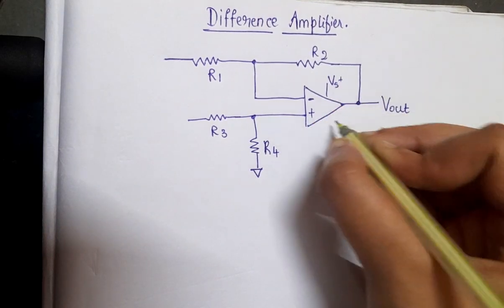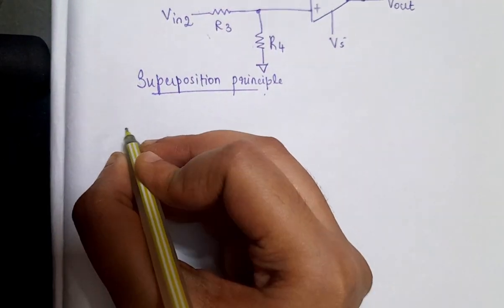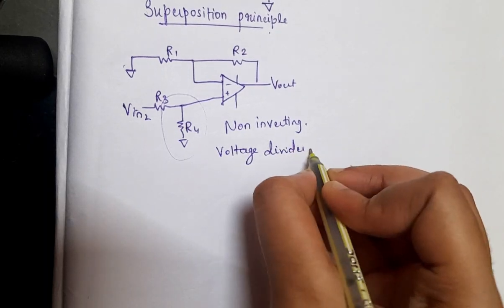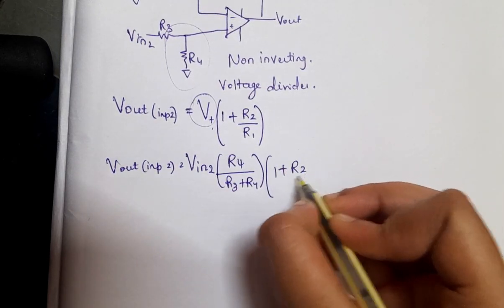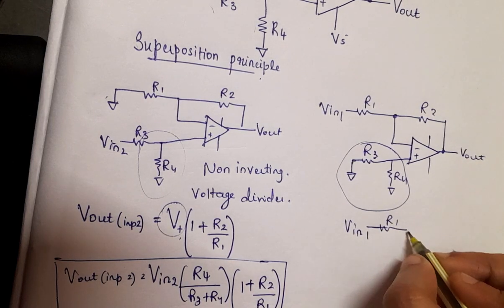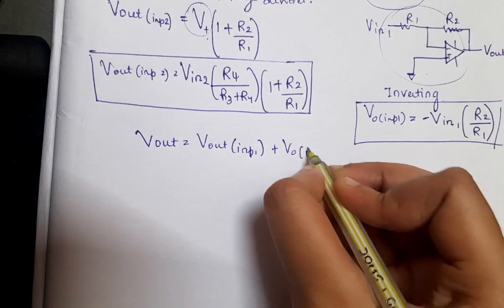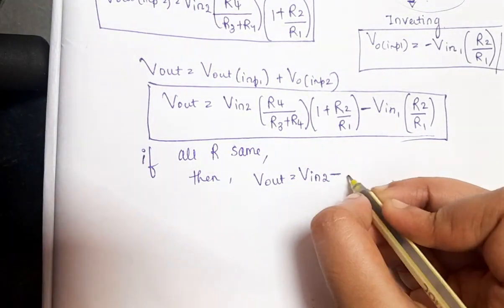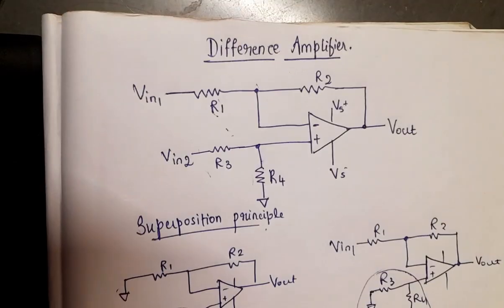Difference Amplifier using Op-Amp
Op-amp as Differential Amplifier:
The differential amplifier is the op-amp configuration in which the difference between the inputs is amplified by some gain factor.
An Op-amp itself is a differential amplifier in open loop configuration but it has very high open loop gain. So, we can not use the opamp as the differential amplifier in the true sense in the open-loop configuration. And we require some sort of feedback to use this op-amp as a differential amplifier in the true sense.

Application of Op-Amp as differential Amplifier:

Apart from performing the mathematical functions, this differential amplifier configuration is used along with sensors. (e.g RTD)
The only disadvantage of this differential amplifier is that its input impedance is relatively low and depends on the series resistance used with the inputs. And in some case, it might affect the source voltage because of the loading effect.

The loading effect of the source can be avoided by using the buffer before applying the input voltages. And this method can be used for general purpose applications. For more sophisticated applications with sensors, instrumentation amplifier is used instead of the differential amplifier.